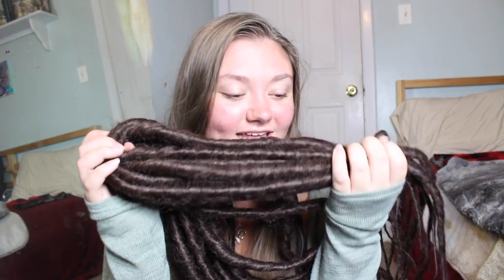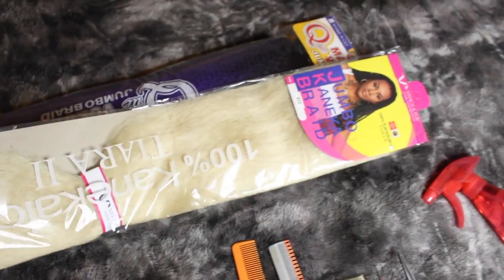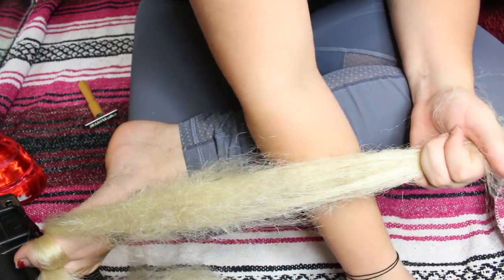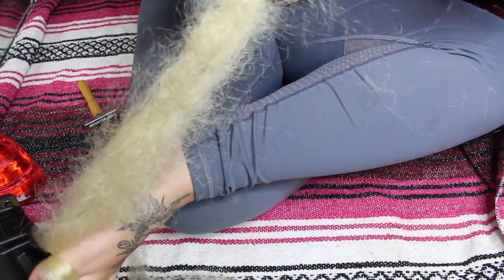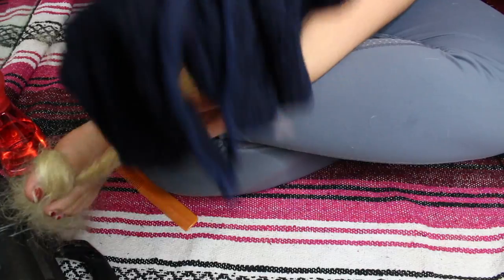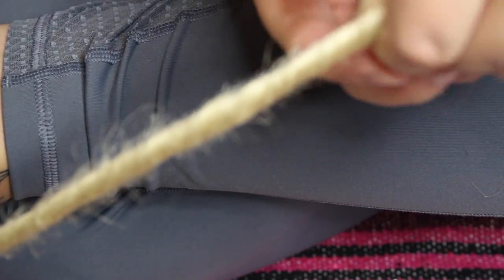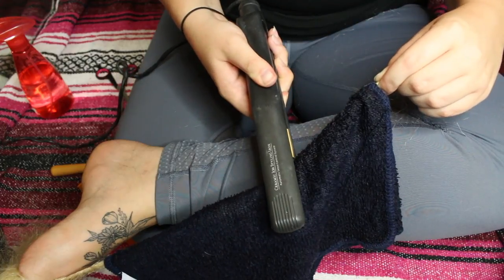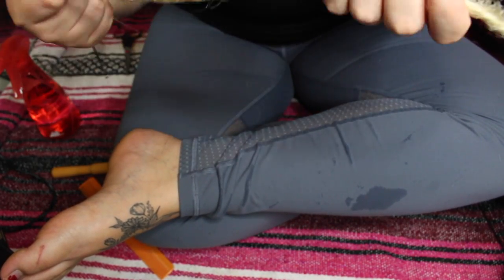How to Hand Make Synthetic Dread Locks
In this video I show you how I make my double ended synthetic dreadlocks! This video was very requested!! I hope you find it helpful even though I'm terrible at explaining things.

If you want me to make you handmade dreadlocks, do me on instagram @badxmami !! ❤️

My photography Instagram - @ashleybostelle
My main Instagram - @badxmami

I love all of you beautiful humans!😍